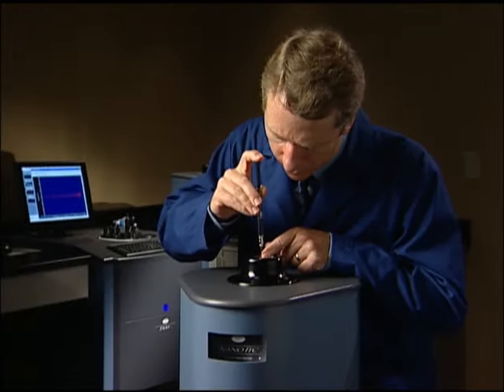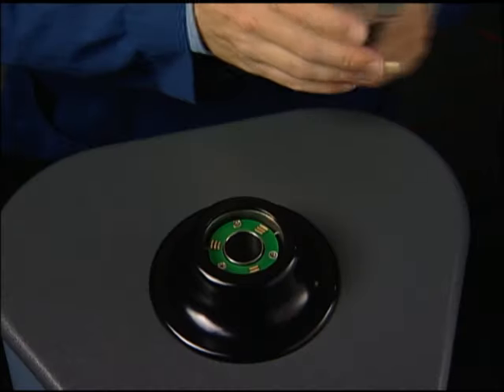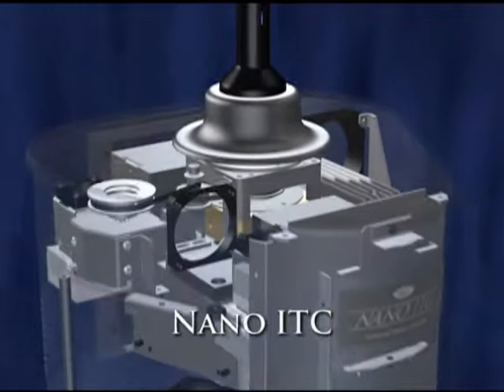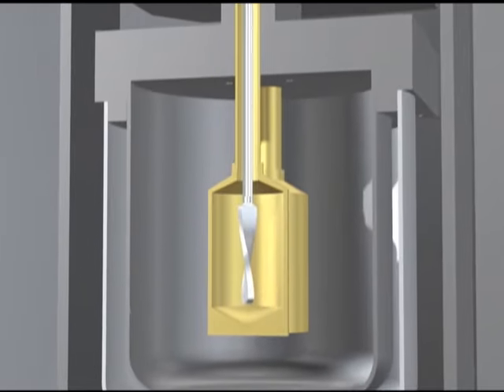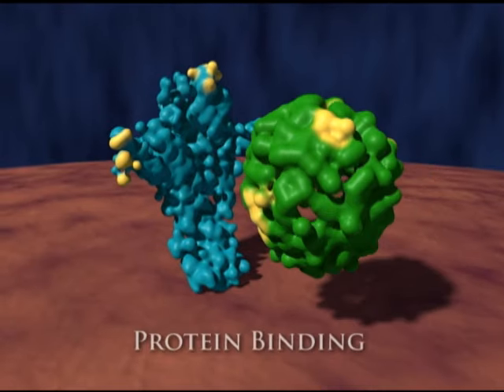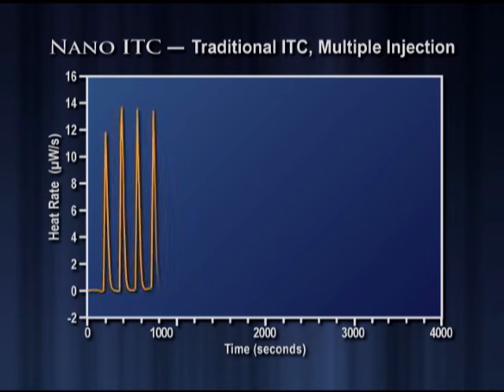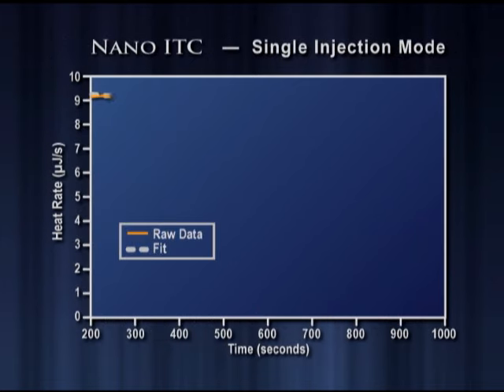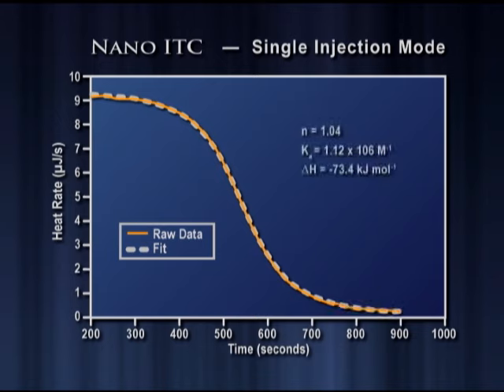NANO ITC for Biomolecular Binding